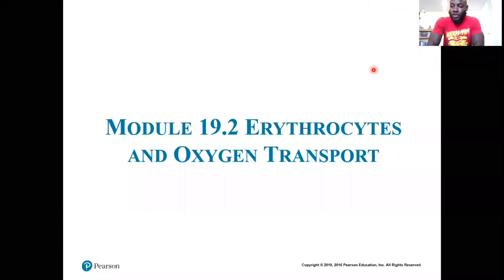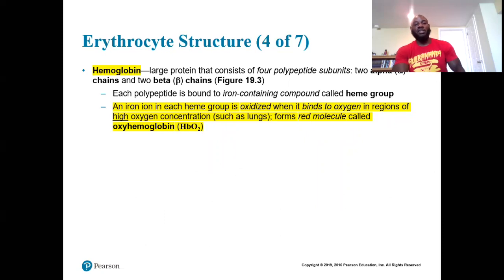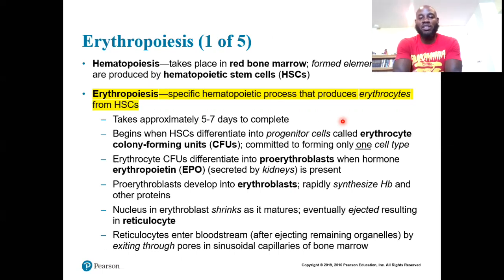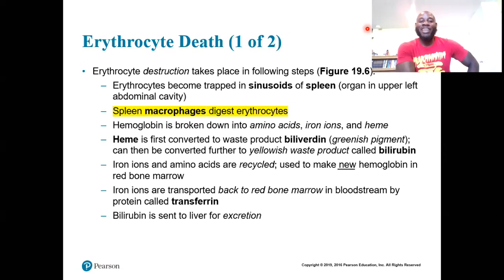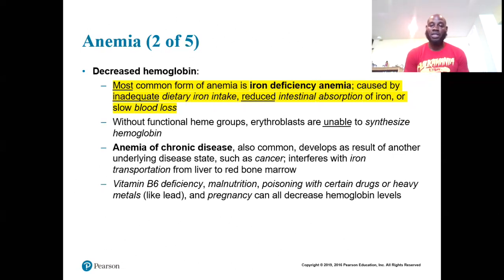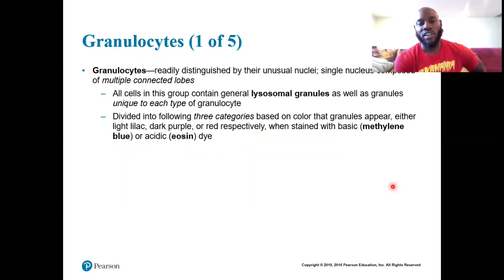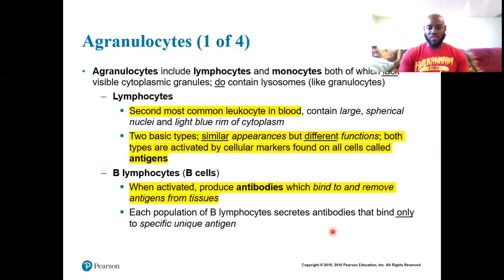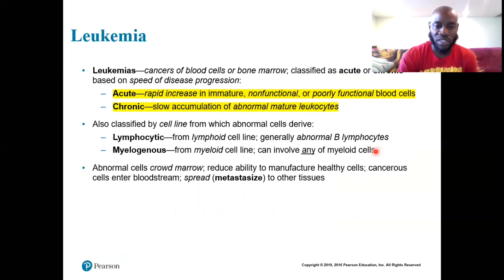Chapter 19.2 and 19.3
In these videos we learn about red blood cells and oxygen transport as well as white blood cells and their immune response.